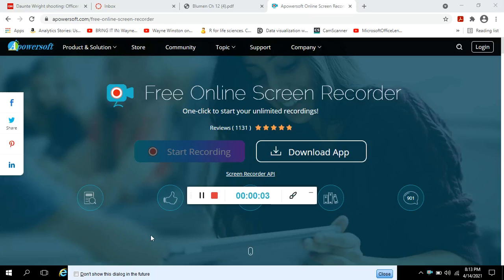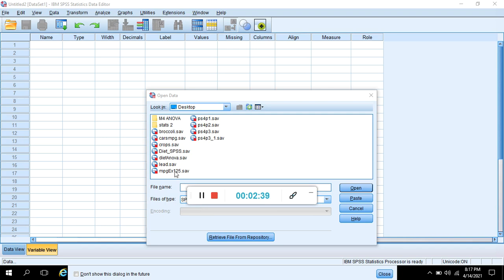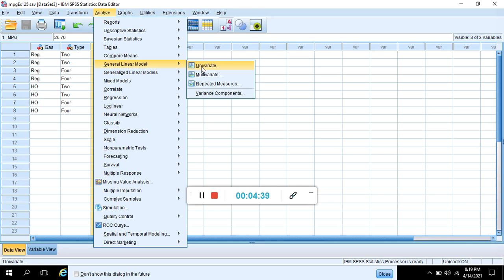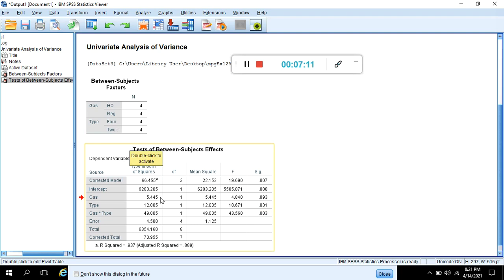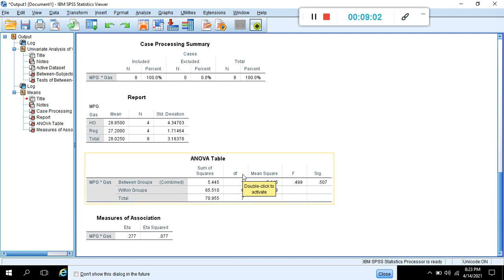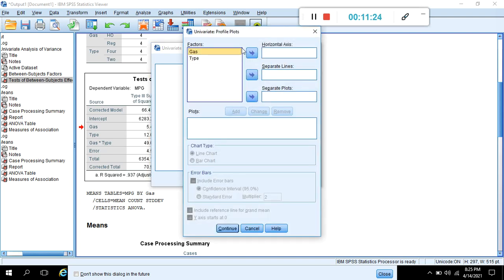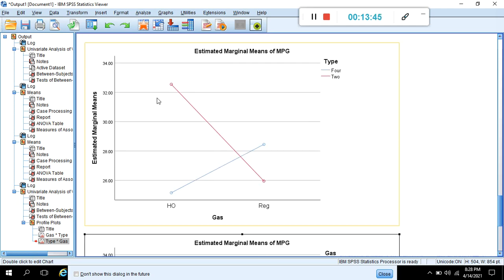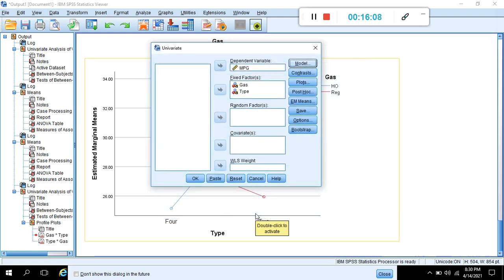Mod 4 two way video 1 intro example in SPSS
Intro example to run a two way ANOVA test in SPSS